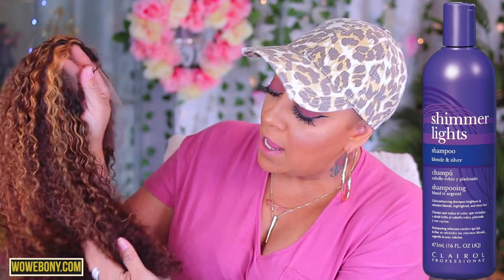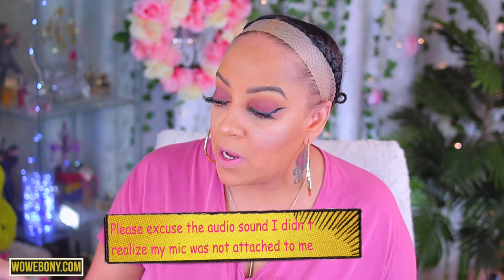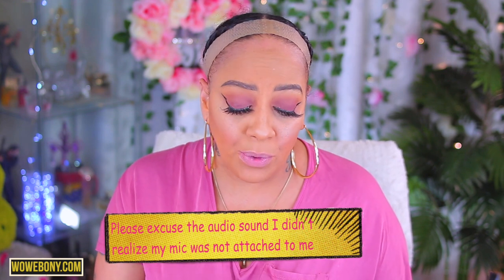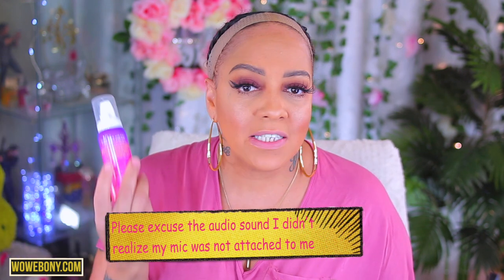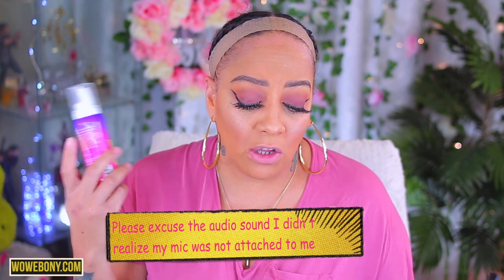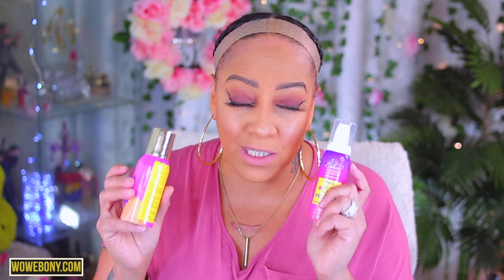WOW WHEN A WIG CAN MAKE YOU FEEL GOOD ABOUT YOURSELF WowEbonyHair YOU DID That! WowEbony.com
When a Wig can make you feel good about yourself easy lace frontal wig install, no work needed wowebonyhair, muffinismylovers how to feel pretty on a budget

★Top Selling Wig Code: HDW04
★13X4 HD Lace Front Wig, 16 inch, 180% density, M size
★Pre-bleached
★Pre-plucked
★Pre-installed removable, adjustable elastic band
▶WoWEbony Other pre-styled readytogo wigs

WRITE OR SEND US LOVE GIFTS TO:
Muffinismylovers

SOME OF MY FAVORITE SITES